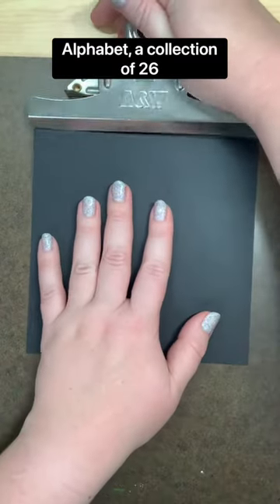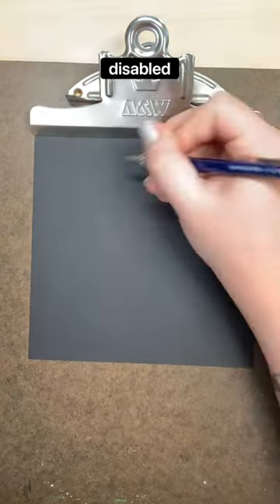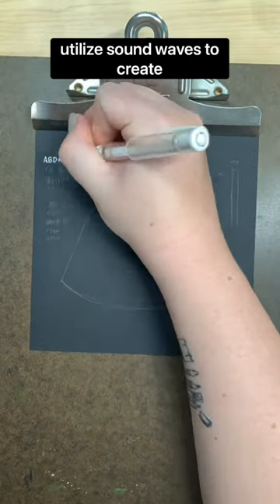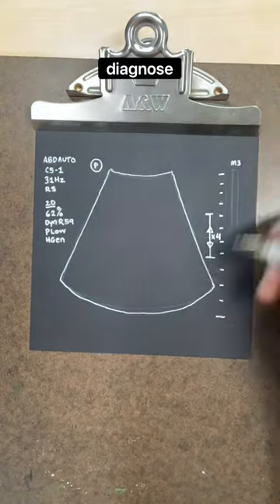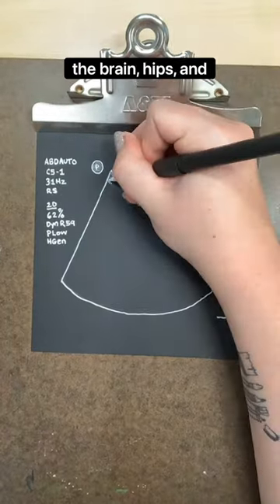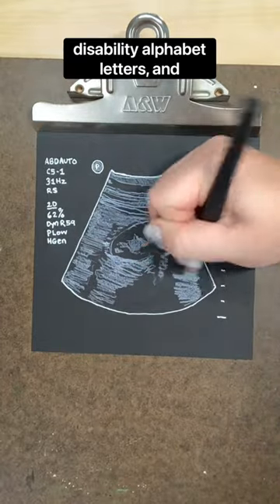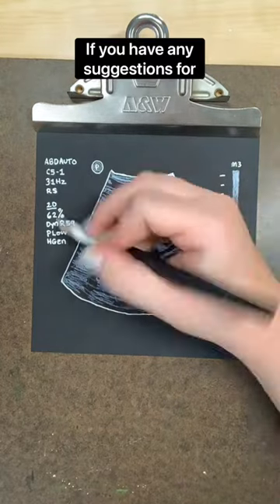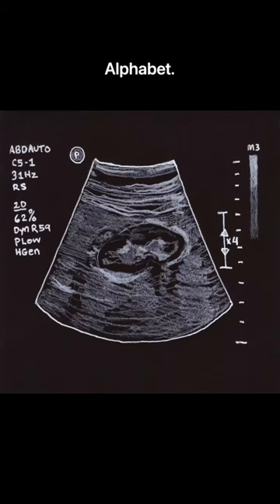Disability Alphabet - U is for Ultrasounds#Disability